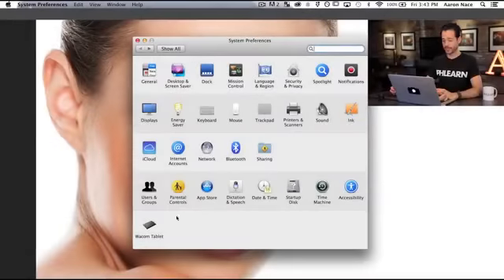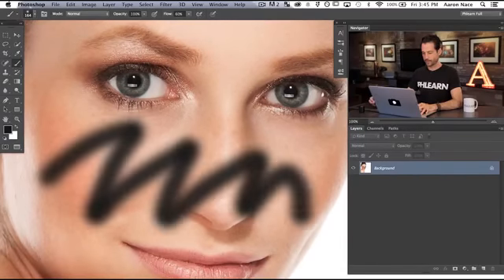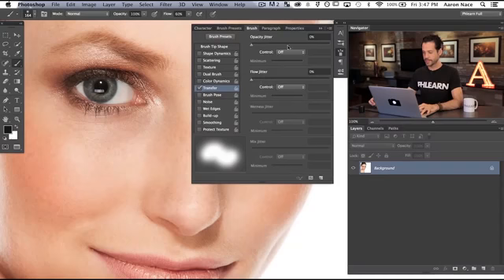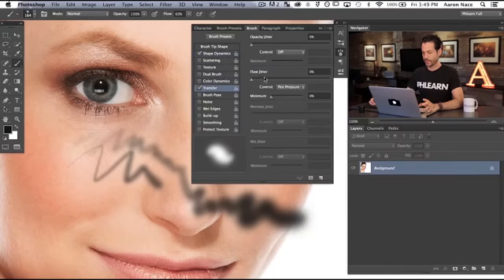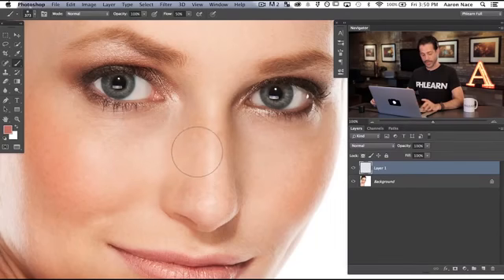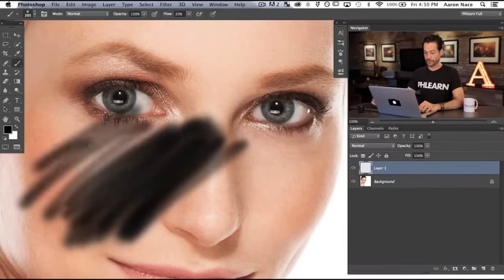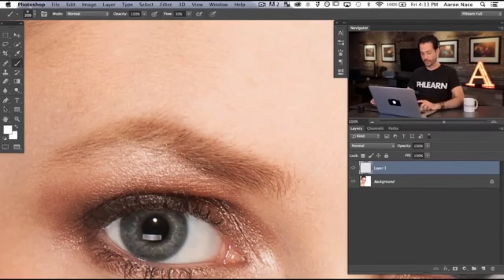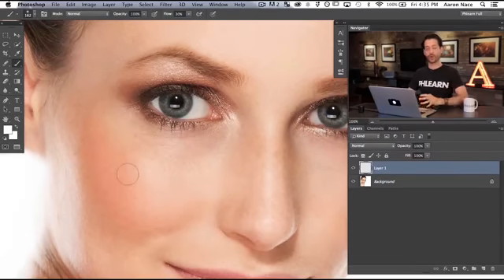Five Photoshop Tips for Wacom Tablet Beginners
From the creators of Wacom Tablets. Not my content.